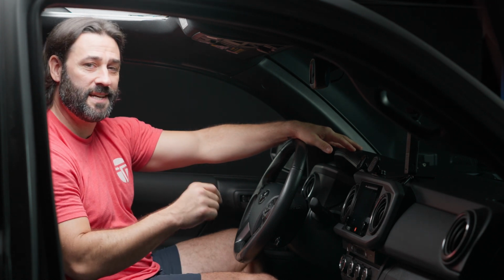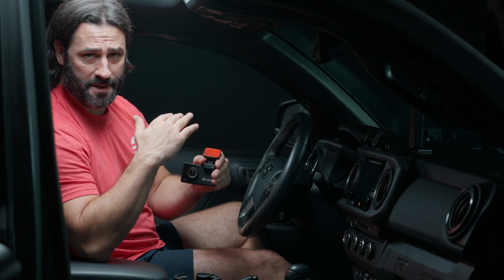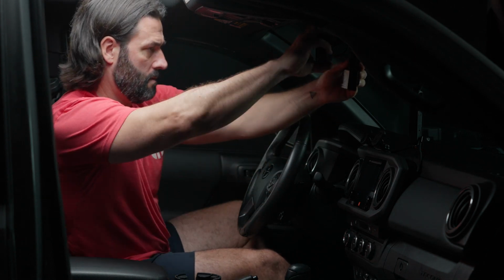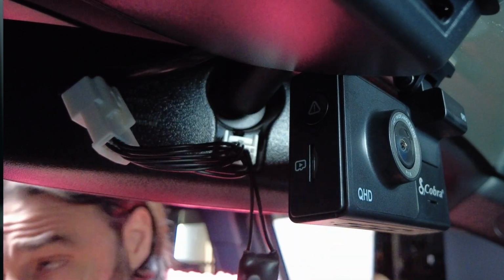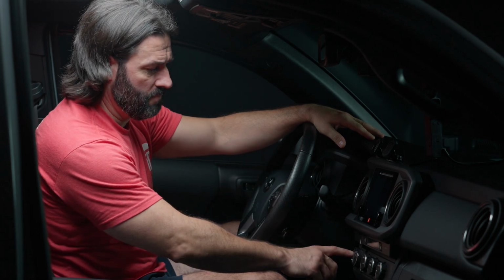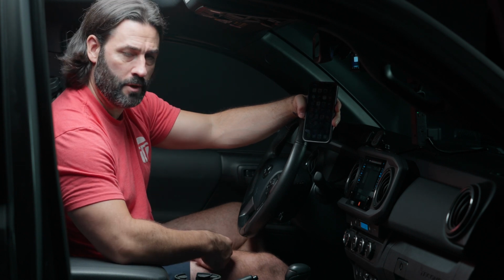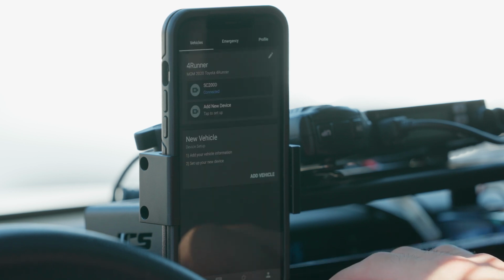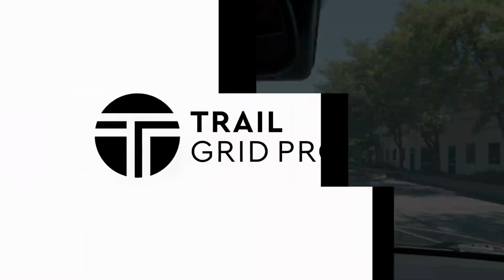Toyota Tacoma Dash Cam Plug & Play Kit Install | 2016 - 2022 Toyota Tacoma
In this video we release our new Toyota Tacoma Dash Cam Bundle for your 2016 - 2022 Toyota Tacoma.

NOTE: In order for this bundle to work in your Tacoma, you will need an auto-dimming rearview mirror.

Our Dash Cam bundles are plug and play in 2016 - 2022 Toyota Tacoma's with an auto-dimming rearview mirror.